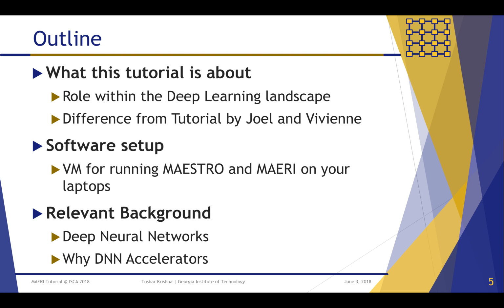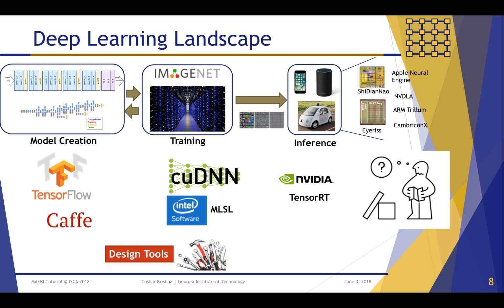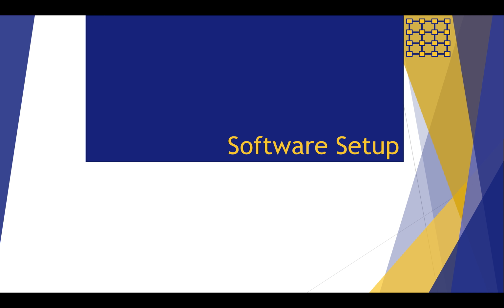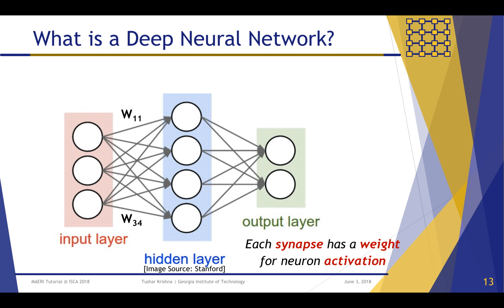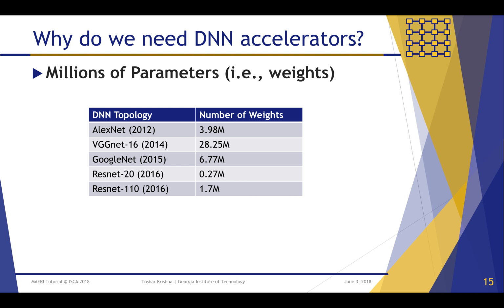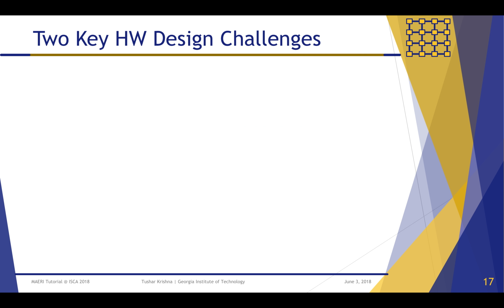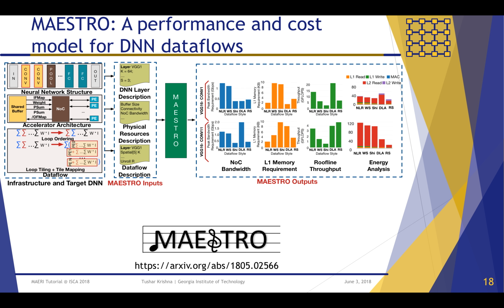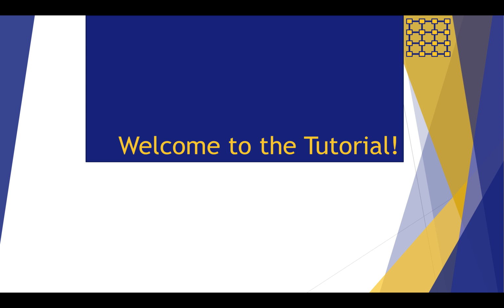MAERI Tutorial ISCA 2018 Part 1 Intro